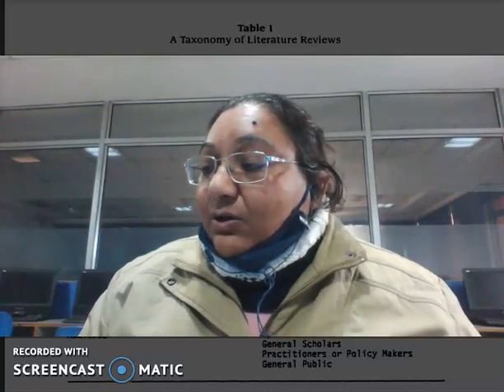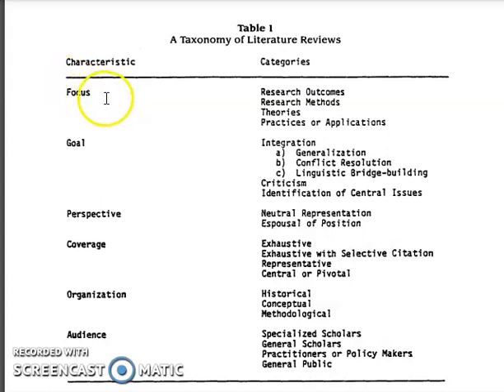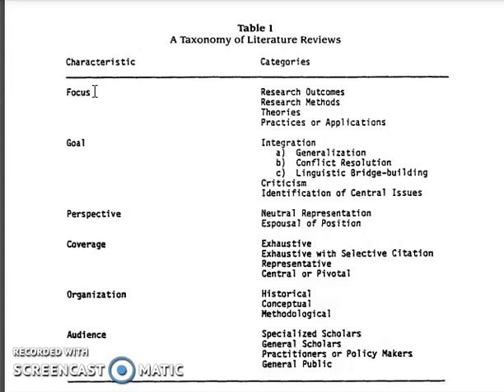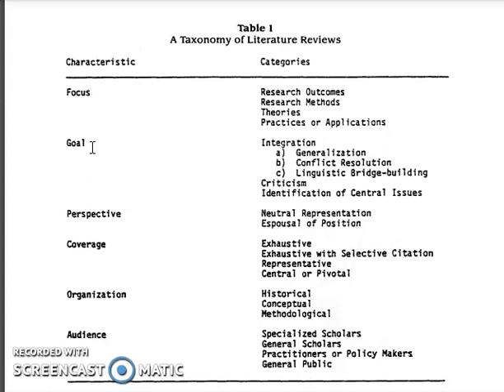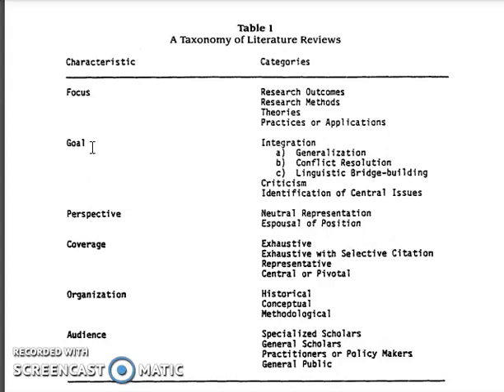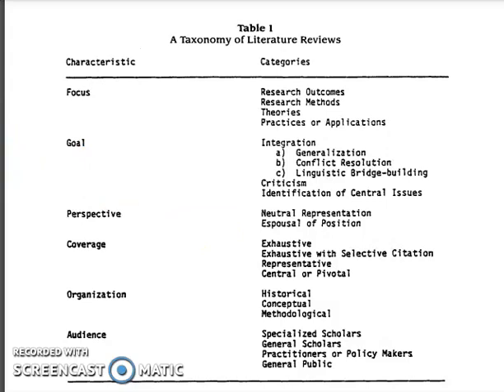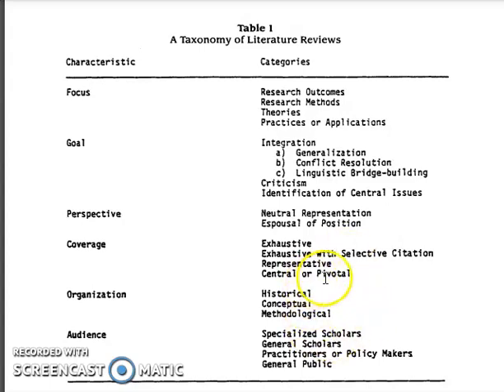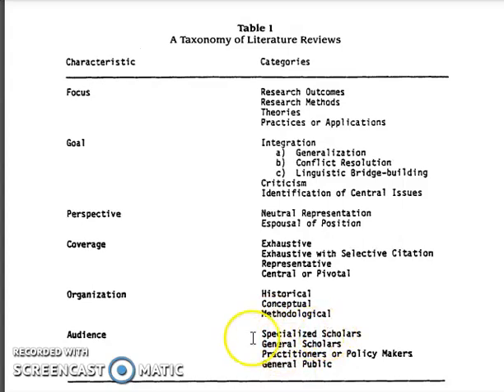How to carry out Literature Review in research?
Types of literature review.
Characteristics of literature review.
Cooper 1988 on literature review